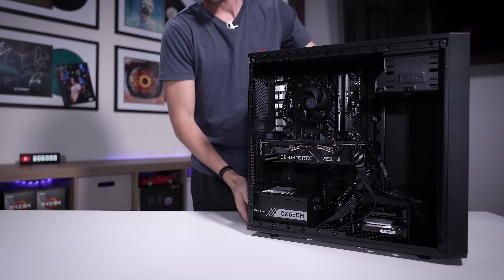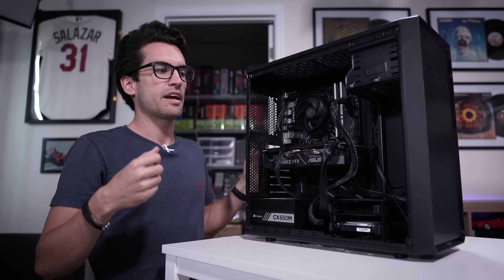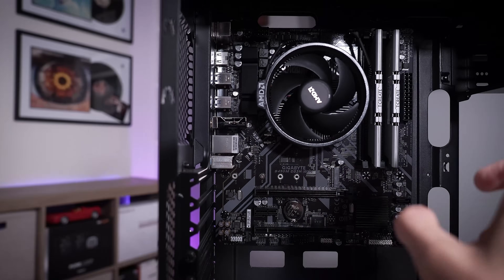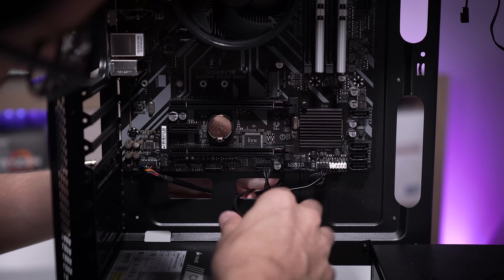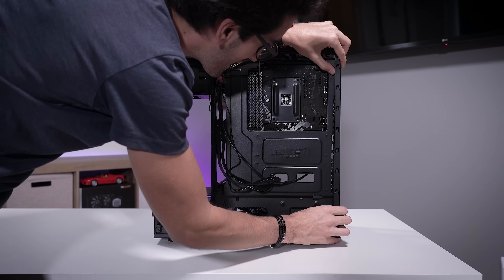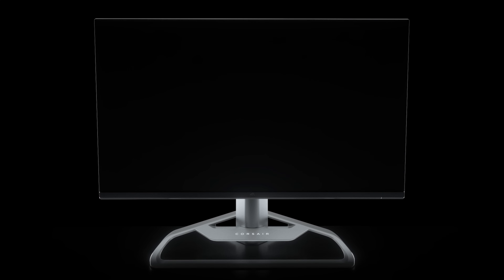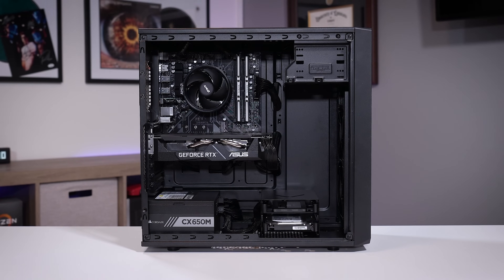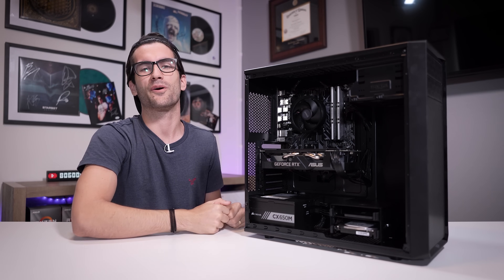Fixing a Viewer PC's AWFUL Cable Management!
It's time for a new kind of video! We reached out to viewers and asked for PCs that need help with cable management!

2x Pixio PX277 Prime 165Hz IPS Monitors